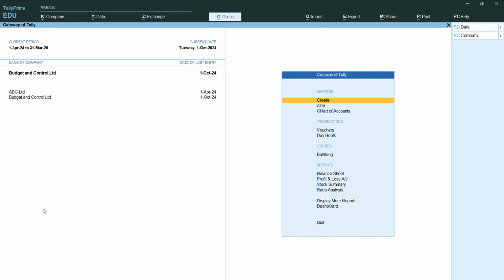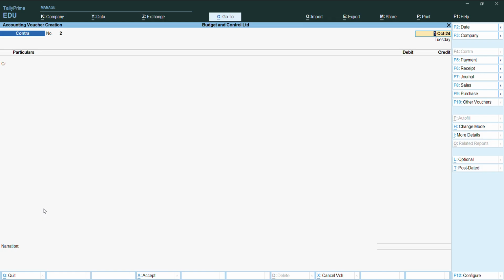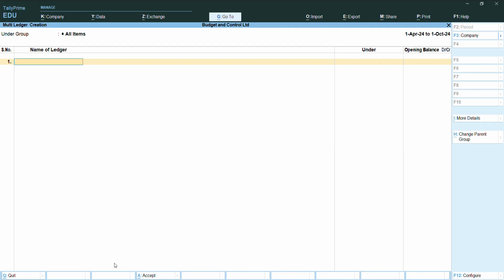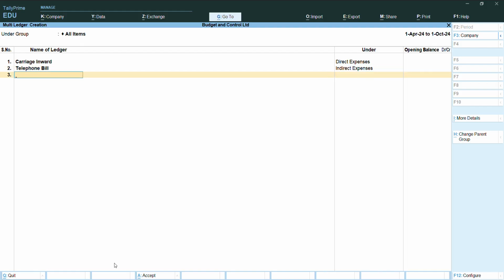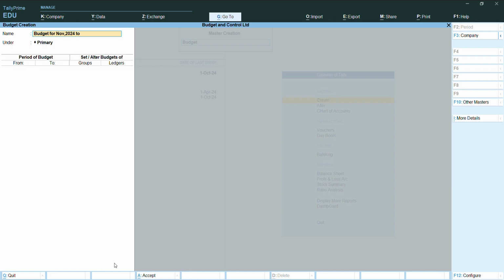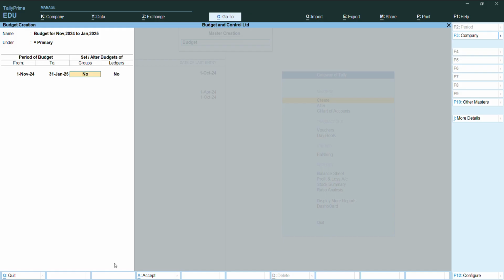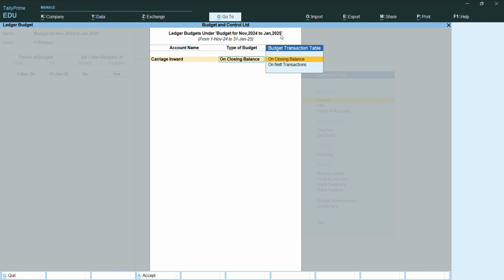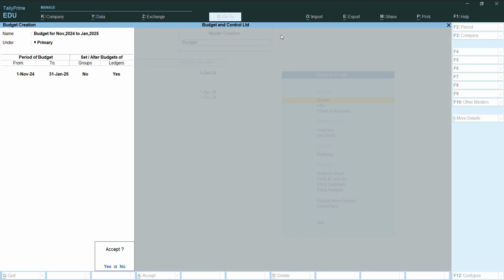How to create LEDGER WISE BUDGET in Tally Prime | Step-1 | (Tally Prime Topic- 31.A)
LEDGER WISE BUDGET

LEDGER WISE BUDGET
Step 1 :- Create ledgers and create budget of ledgers with balances.
Step 2 :-  Pass accounting vouchers entry and then view budget.